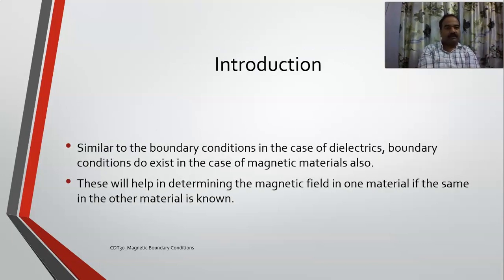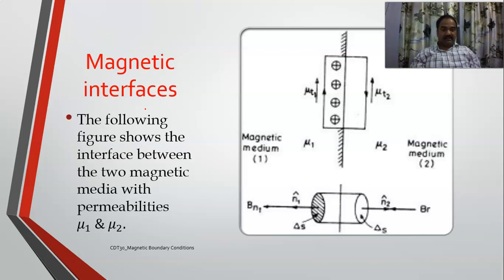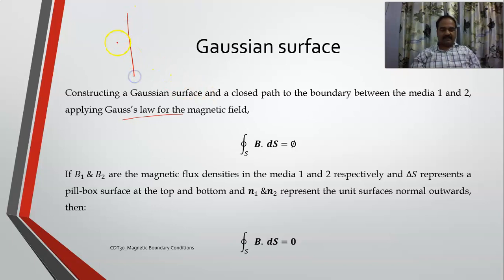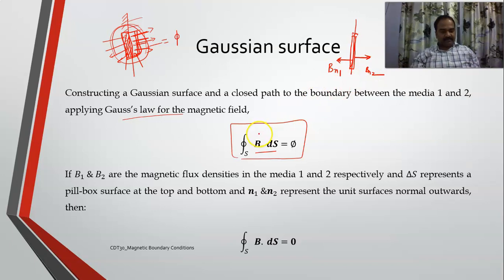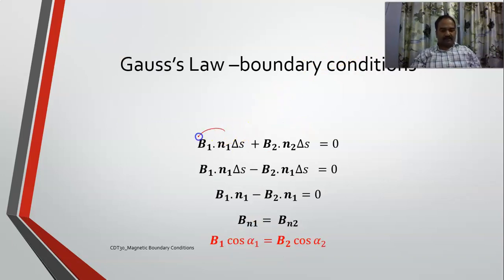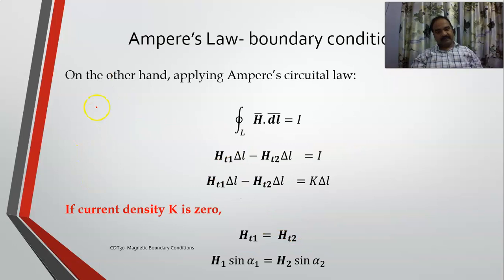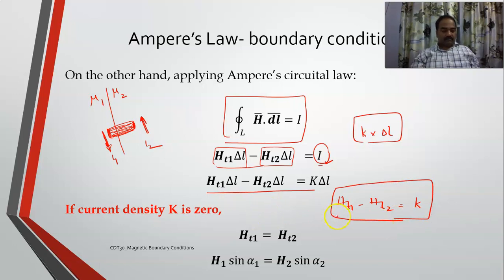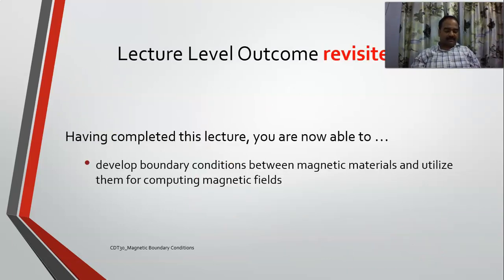CDT30_Magnetic boundary conditions